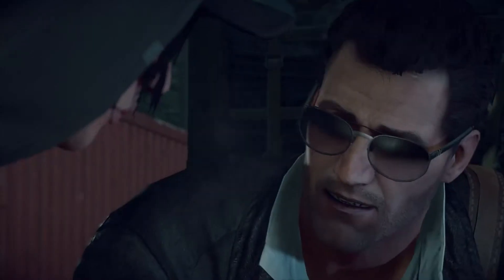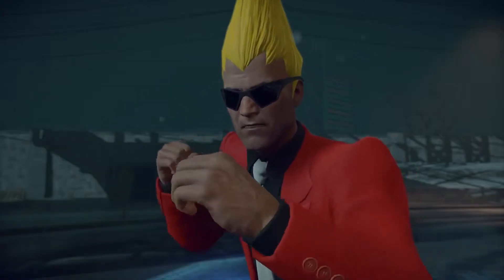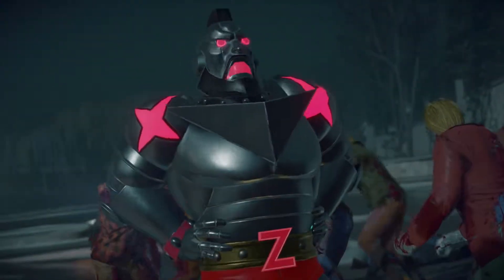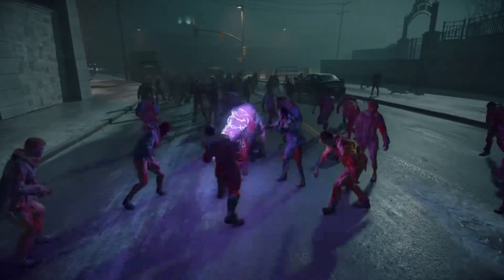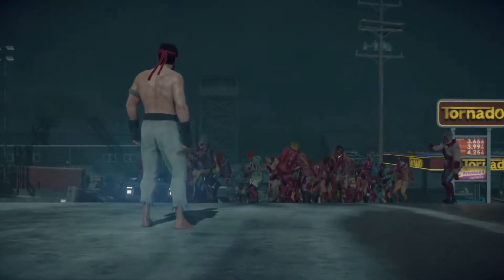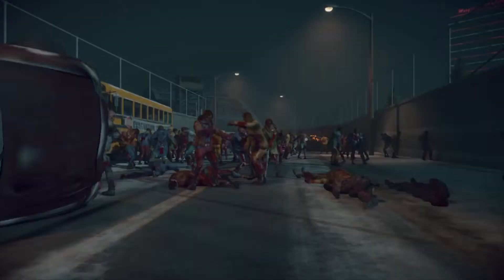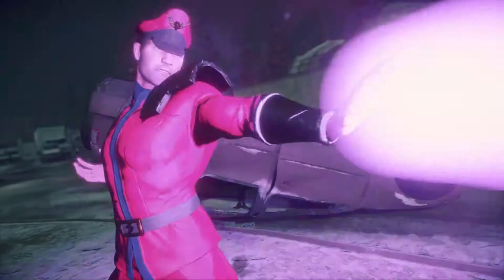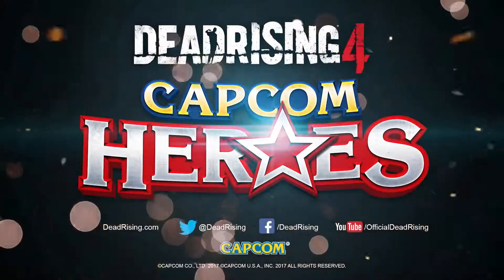Dead Rising 4 - Street Fighters in Capcom Heroes Mode (PC/PS4/Xbox One)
Dead Rising 4 - Street Fighters in Capcom Heroes Mode

Frank West takes on the look and abilities of some of Capcom's most famous Street Fighters in the upcoming Capcom Heroes update. This game mode is free to all owners of Dead Rising 4 and comes with the PlayStation 4 release Dead Rising 4: Frank's Big Package.